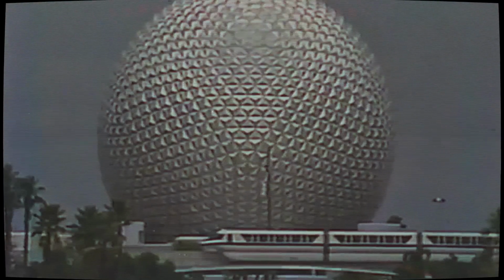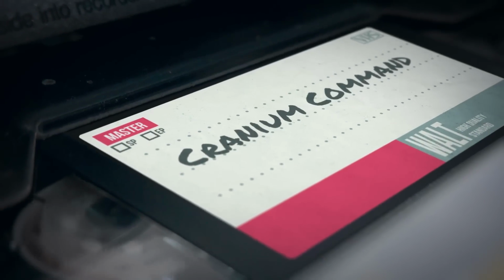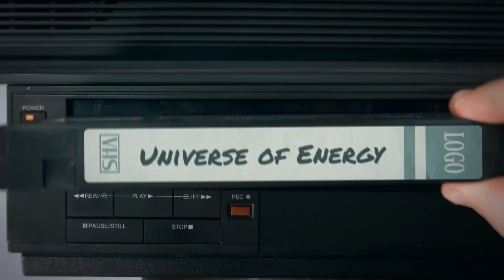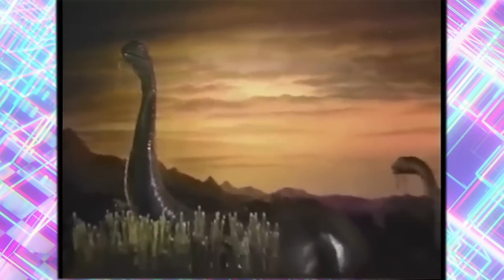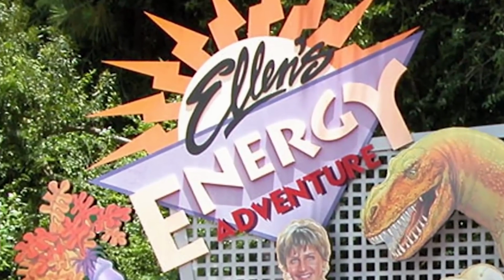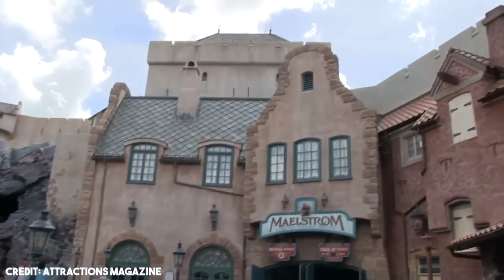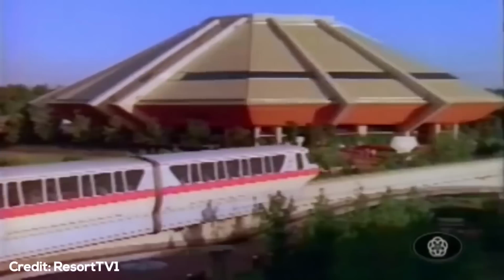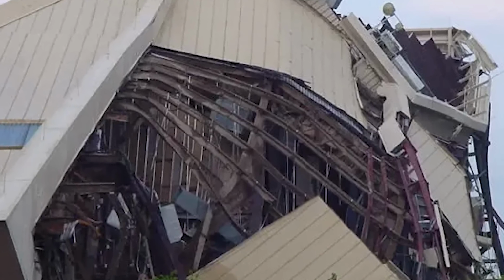Most Missed Retired Epcot Attractions And Why They Were Retired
From Cranium Command to Horizons today we'll be exploring the most missed Epcot Attractions and why they were retired.
But of course, you want to know what became of these rides and how they got there, so dig a deeper with Park Lore who we teamed up with to talk more about each of these rides!

Also, check out RobFuz for some amazing footage from vintage Disney Parks attractions!